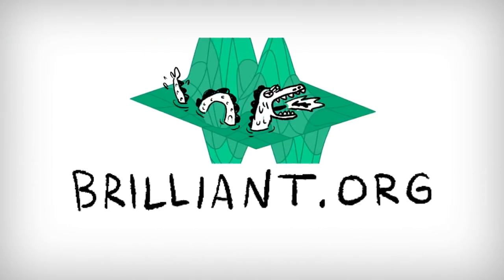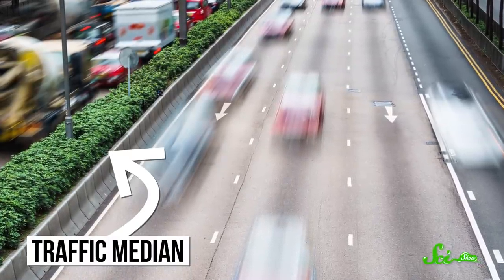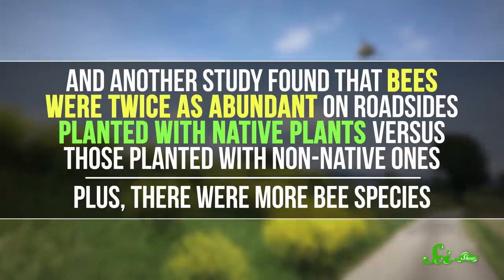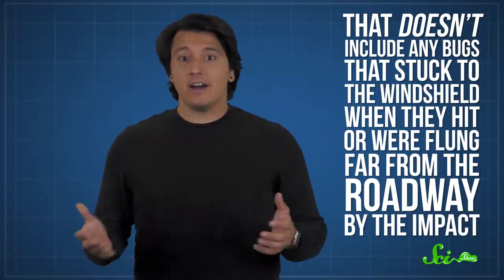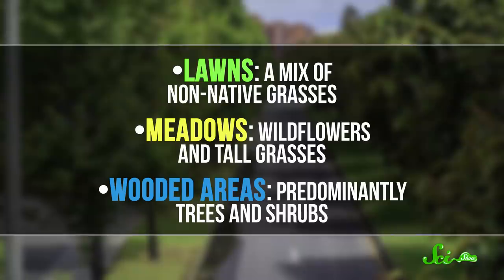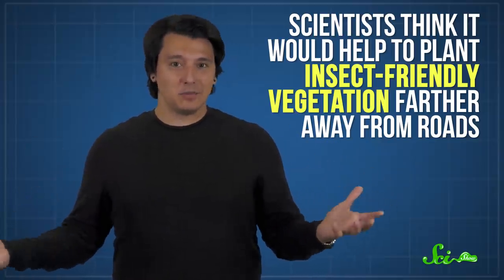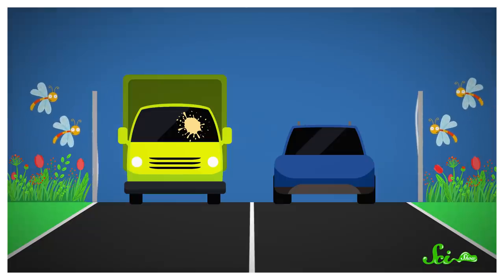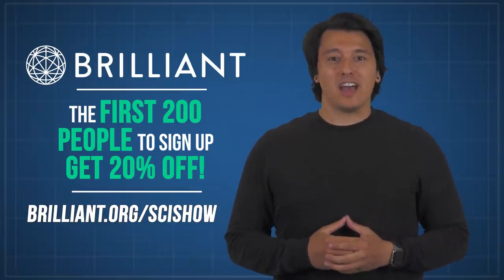Those Pretty Road Medians May Be Bad for Bugs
Cities have been working hard to transform the areas around roads into healthy habitats for important pollinating insects. And these insects seem to love our roadside landscapes, but these areas might also be luring them to their splattery deaths.